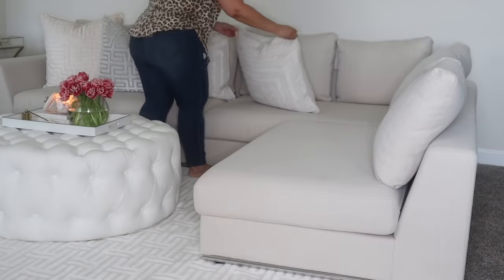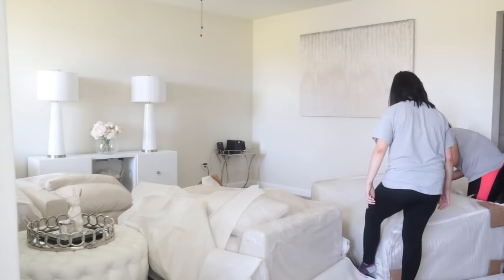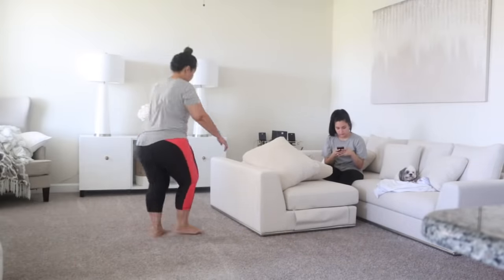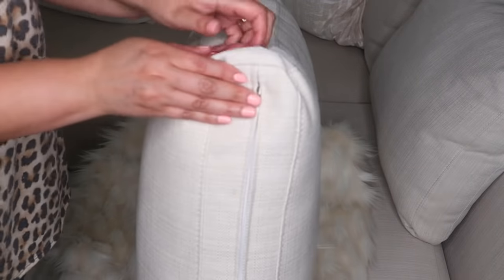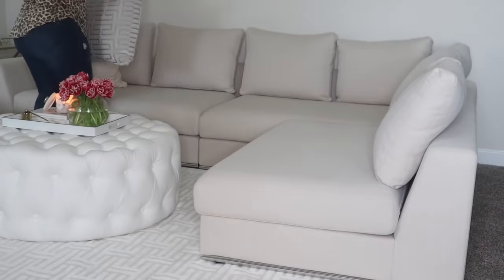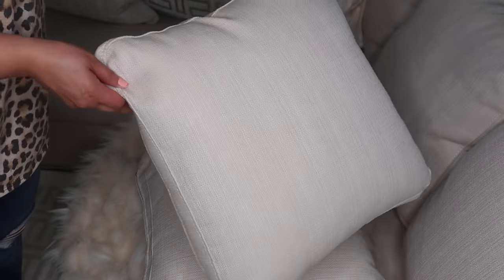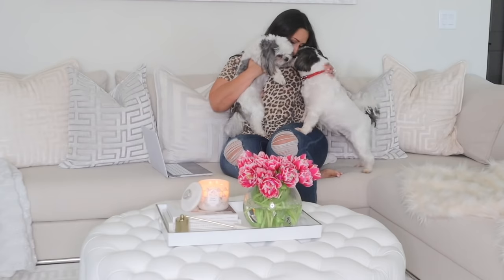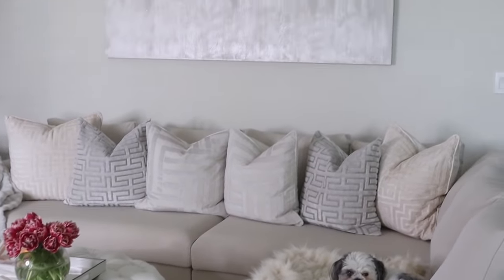LIVING ROOM UPDATE | SOFA REVIEW | COFFEE TABLE DIY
Hi loves! I finally received my new sofa sectional and I'm giving you all the details in this full review video. This is just my personal and honest opinion on this piece of furniture. I encourage you to do your research and always read reviews when purchasing furniture online.

 Items mentioned:

Wayfair sofa sectional
Homegoods area rug dupe
Round ottoman/coffee table:
Scotchgard fabric & upholstery spray
Cashmere & cupcakes coffee table book
Beautifully organized coffee table book